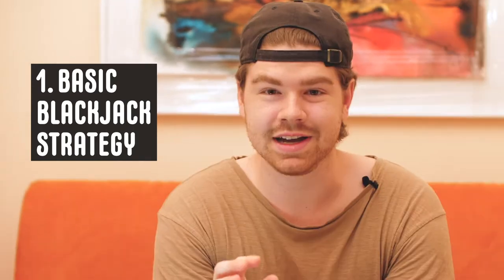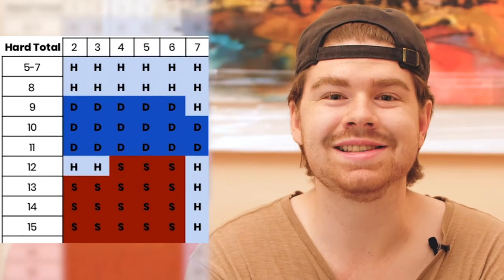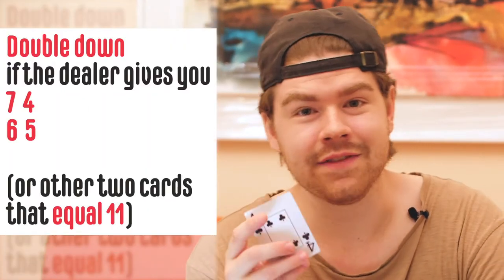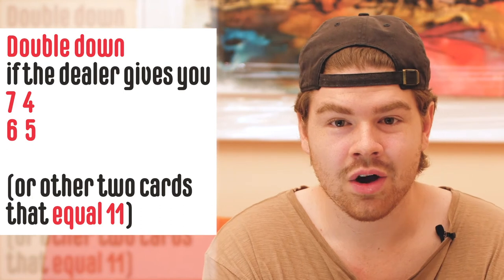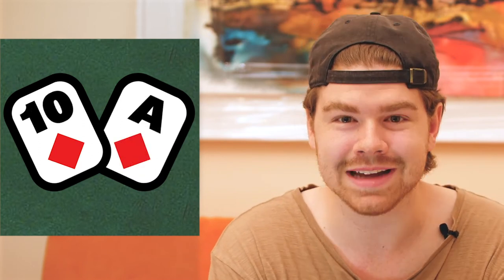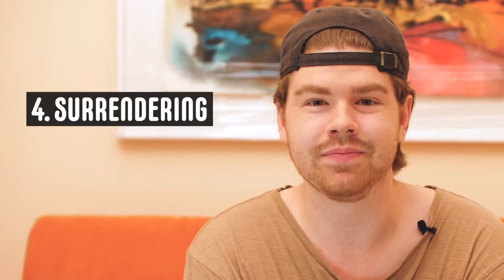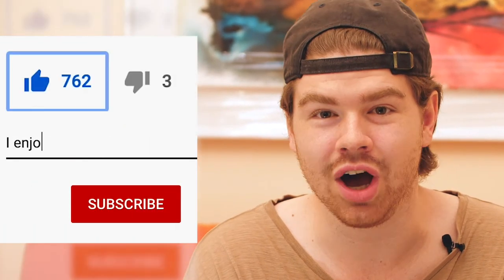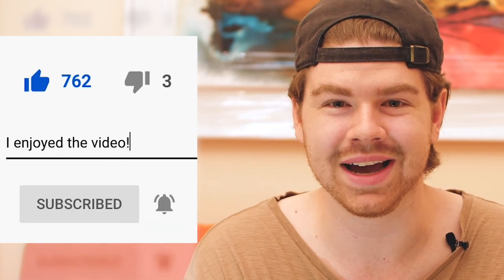4 Ways You Can Win at BLACKJACK!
Hey guys, it's Erik from CanadaCasino here! Today I'm going to introduce you to 4 key tips that will help you win more when playing Blackjack at any casino!
Blackjack is one of the most popular card games of all time, second only to Poker, and it's easy to see why. The game is simple, straightforward, and comes with a very low house edge of over 98%! But to take full advantage of this high return, players should familiarise themselves with some basic Blackjack Strategy, which will allow them to make those decisions that give them the biggest probability of winning! In this video, I cover the below 4 tips to help you win more on Blackjack:
1) Memorize the Blackjack Strategy Chart - make this your bible! you can consult our Strategy chart
2) Don't be afraid to double down - this can be very scary, but I'll explain why it's worth it in the end!
3) Don't ever buy insurance - it's not worth the money - you put half the money on just to get your money back!
4) Go for a Surrender table - if you have the option of choosing between a surrender table and a non-surrender Blackjack game, I recommend going for a surrender Blackjack table! This will enable you to keep half of your bet if you think that you're likely to lose the other half!

Itching to play Blackjack? Check out our comprehensive guide, which includes Blackjack Strategy Charts and a full list of Canadian online casinos that offer this game